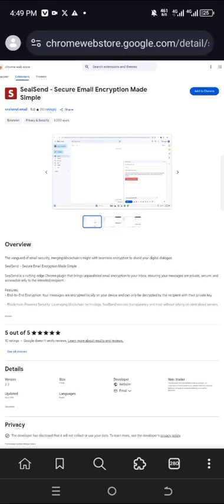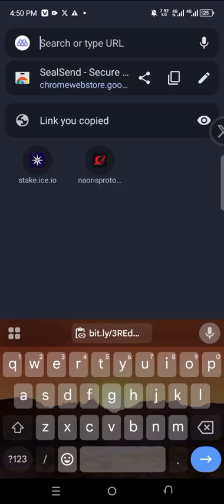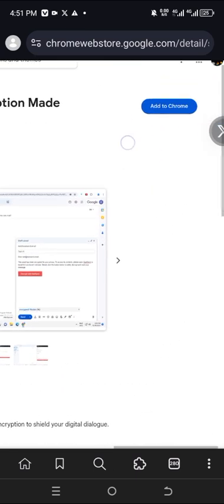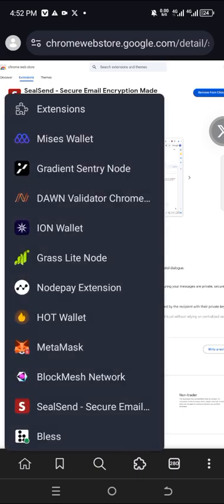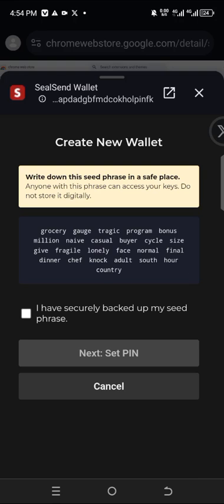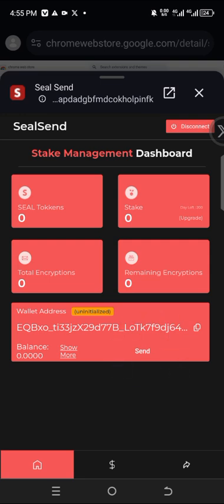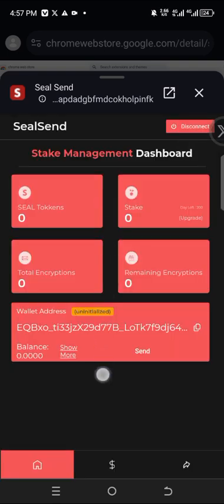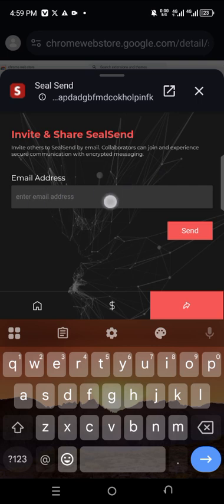How to set up the SealSend Chrome Extension and get your Wallet Activated